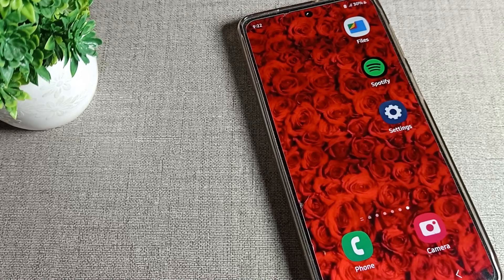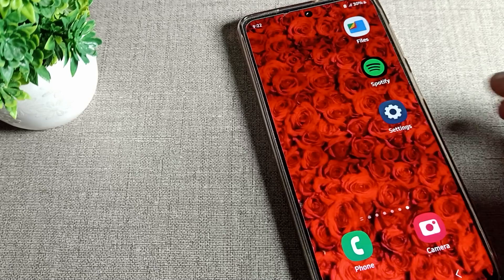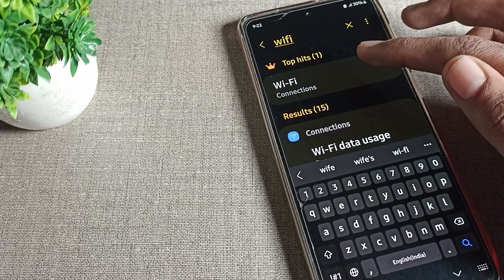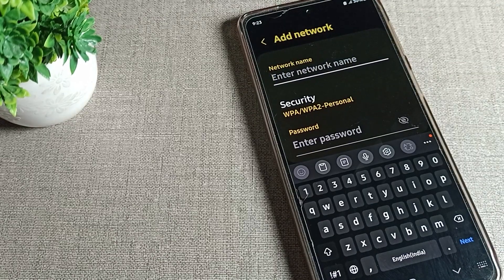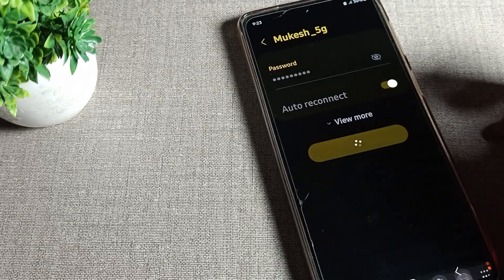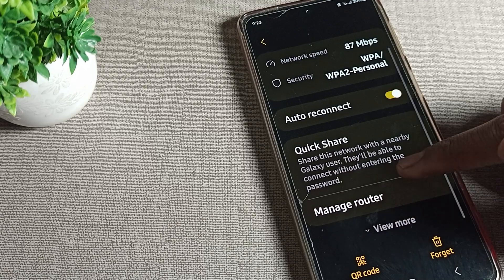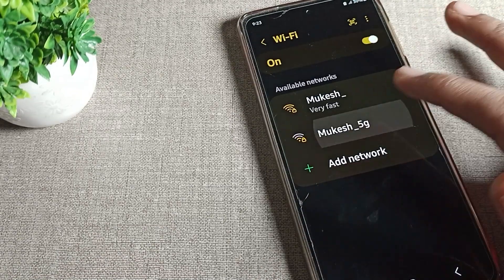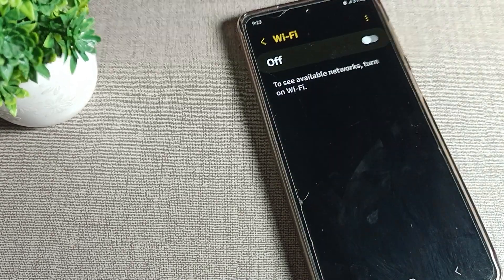Samsung galaxy A51 full WiFi setting, how to use wifi setting galaxy A51 phone